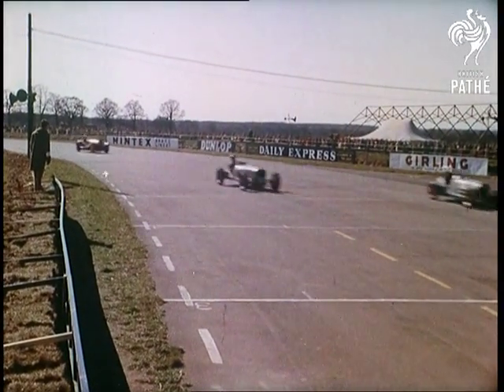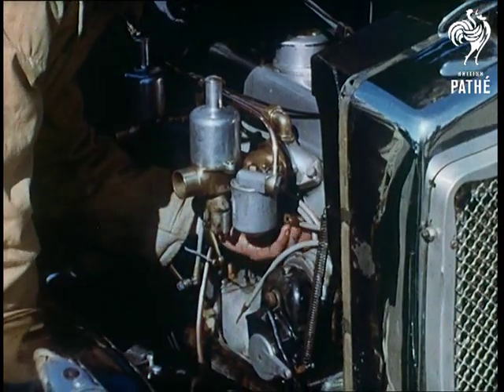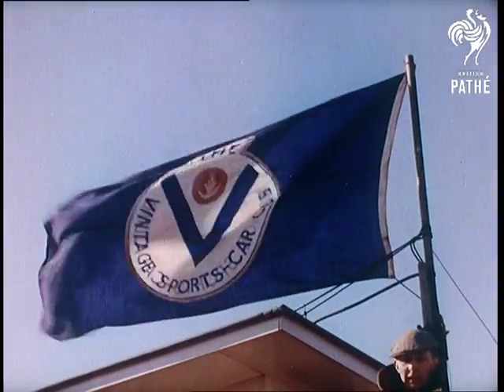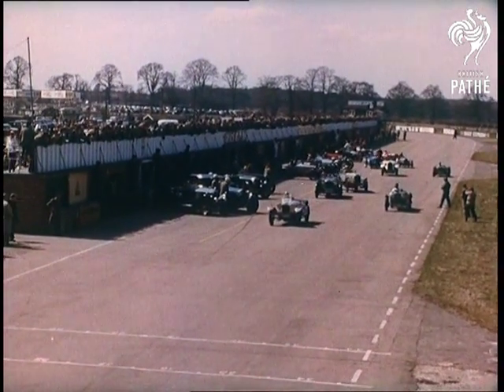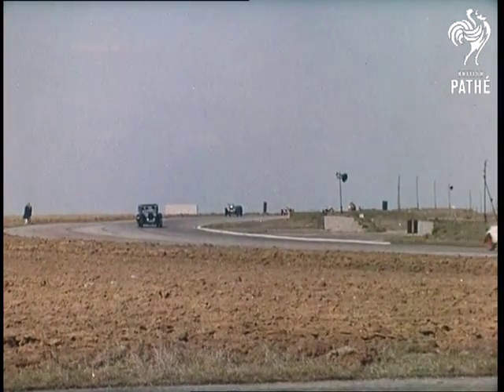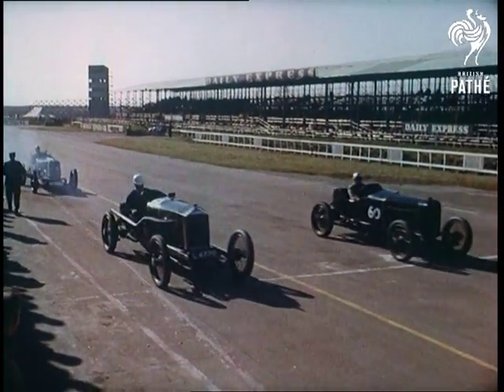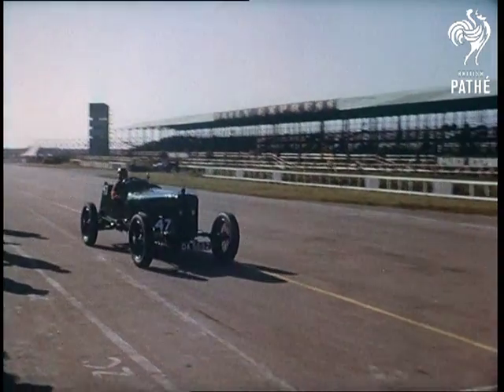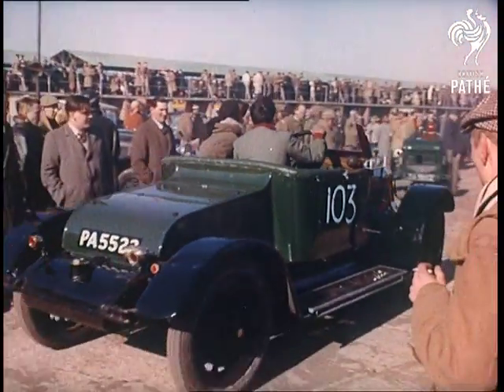Silverstone Racing (1958)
Silverstone, Northamptonshire.

L/S of the racing cars driving along the track while people watch. Camera pans to follow a nice red car number 15 (Bentley 1927/30). High angle frontal L/S of the cars driving along the track. L/S of the crowd with tents in the background. M/S of a man working on the engine of Wolseley Hornet. C/U shot of the engine. This is not an ordinary Silverstone car race - this is a vintage car race. C/U shot of a flag reading "Vintage Sports Car Club" flying above pavilion. M/S of a man working on car's engine. M/S of a great old silver racing car number 32 (Amilcar 1927). M/S of several cars moving to starting position. M/S of a lovely green car number 99 (Amilcar 1926). M/S of the line of the cars moving to starting position. M/S of the car number 56 (Bentley 1924) moving to starting position. M/S of the audience.

Voiceover talks about history of the Vintage Sports Car Club, sponsor of the race. L/S of the start of the race. Drivers are running towards their cars parked across the track, jumping into cars and starting to drive. Succession of shots following the race - robust race for the cars of that age. During the race, some of the cars are seen better then others: car number 114 (Riley 1928), car number 105 (Bugatti 1930) and car number 88 (Riley 1930). M/S of a man waving a flag signalling the end of the race. Unfortunately it is not possible to see the number of the winner.

M/S of car number 103 (Talbot 1913) getting ready for the next race - historic racing cars race called Edwardian Handicap. C/U shot of the car's driver (B. M. Clarke). M/S of the three men pushing car number 9 (E.R.A. 1935). It seems that the cars start two by two. C/U shot of the car number 103 starting the race. M/S of the next two cars, numbers 60 (Sunbeam 1914) and 61 (Humber 1914) starting the race with lots of smoke. Finally, car number 47 (Sunbeam 1914) starts. Several shots of the race. Race is finished with number 61 winning (not clearly seen). Car number 103 slowly drives through the crowd. M/S of the driver of one of the cars taking his helmet off. Camera tilts down to show number 60. Driver is Sir Francis Samuelson.
 FILM ID:75.12